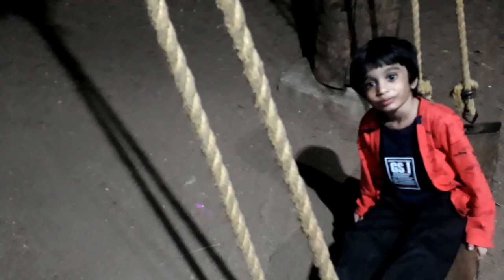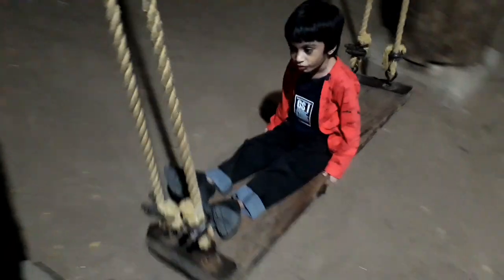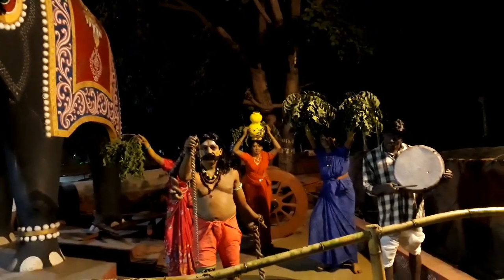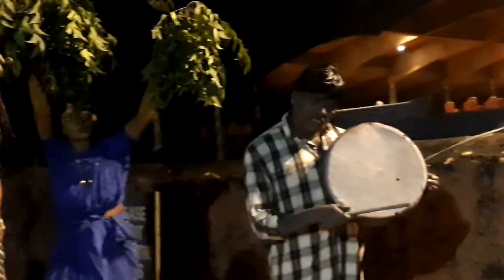SHILPARAMAM PART-2 HI-TECH CITY HYDERABAD.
Shilparamam, this is the part-2, hello every one Assalam alykum today i am sharing shilparamampart2, those who did not watch the part one please watch it, this is wonderfull place to explore art craft and traditional culture. please watch it and support my channel by subscribing, sharing and liking it, please do comment in the comment section below and thanks for watching.